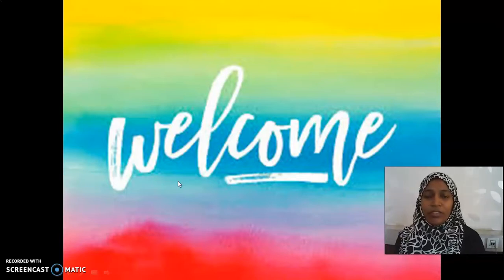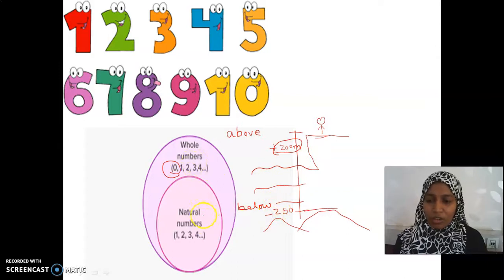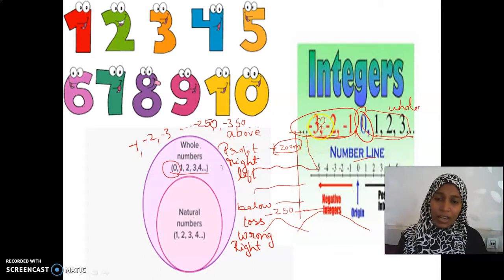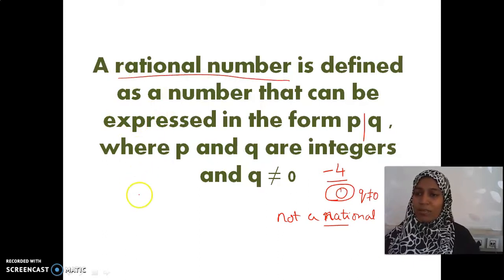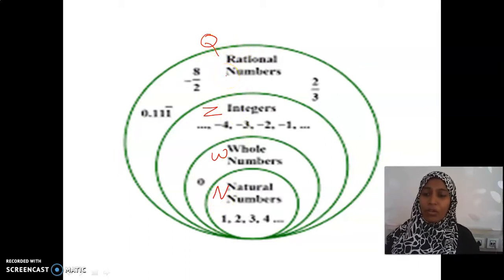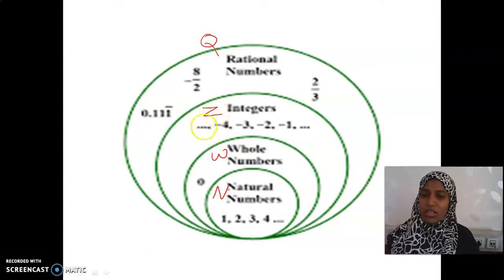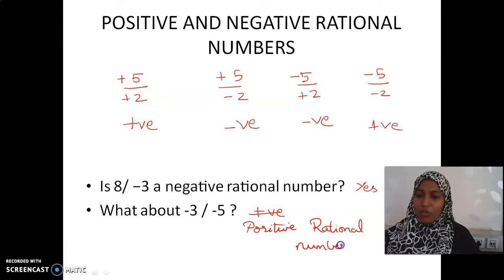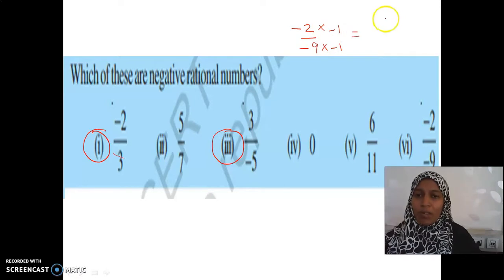GGVS7 SM C9 RATIONAL NUMBERS P1